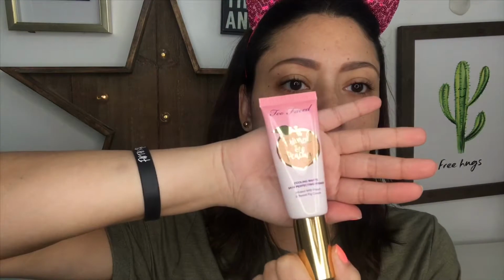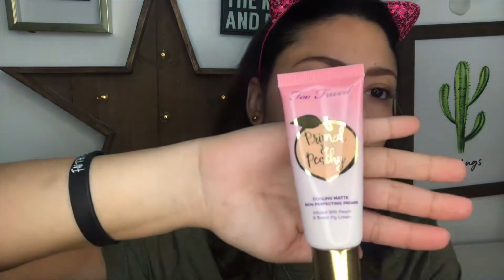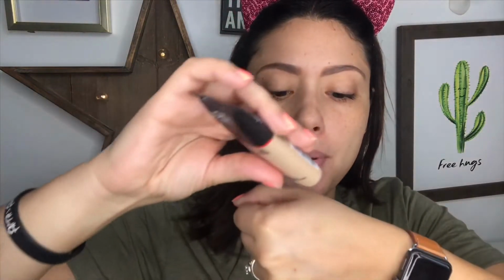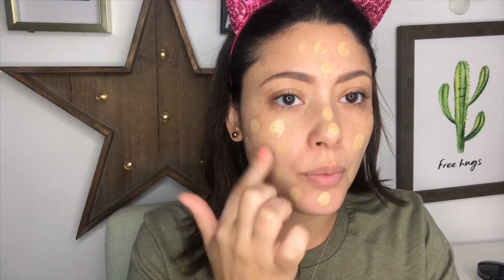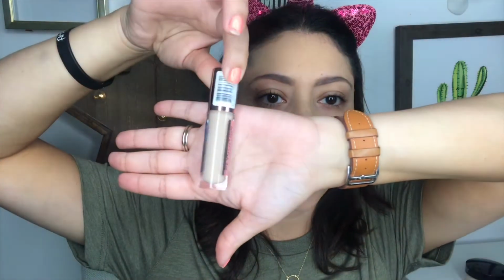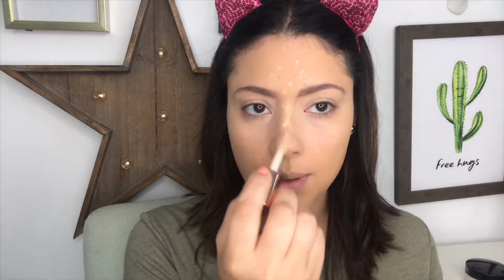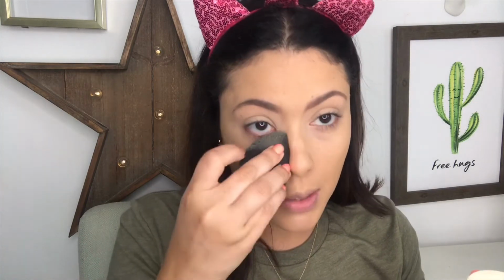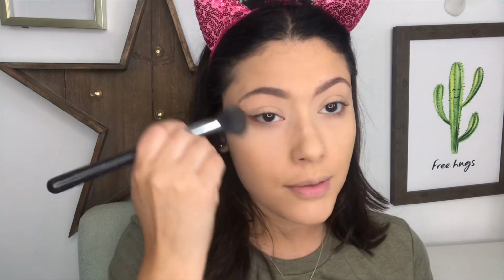FULL FOUNDATION ROUTINE/ HOW TO APPLY FULL COVERAGE FOUNDATION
Hello Friends!

Welcome back and thanks for stopping by!

Today's video has been a highly requested video for some time now. I have had numerous people ask me to do a detailed full foundation routine video where I show you from the products I use to the techniques I use as well. I am always tweaking this routine here and there all the time, but THIS is how I have been doing it lately.

Products Mentioned

Stay Matte Primer by Rimmel

TOO FACED Primed & Peachy Cooling Matte Perfecting Primer

Urban Decay All nighter Foundation ( color C5)

Super Stay 24 hr Foundation by Maybelline

Loreal infallible ProMatte 24 hr foundation

Beauty Blender

Fit me Loose powder

F05 small contour brush by sigma

Too faced RX setting spray

Guess what? I design graphic t-shirts and would love for you guys to check them out! Link to my online shop below!

I do LIVE devotionals M-F on IG. Follow me below!

*I accept prayer requests here at Simple Faith so either email me, comment below or DM me to let me know of anything you need prayer over for you or anyone you know!

"The wisest of women builds her house,

but folish with her own hands tears it down"

-Proverbs 14:1